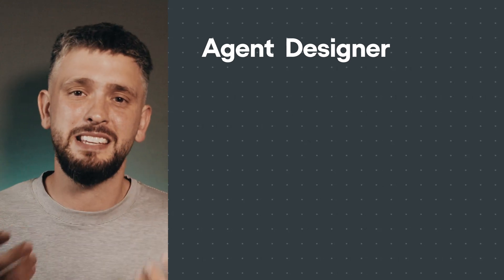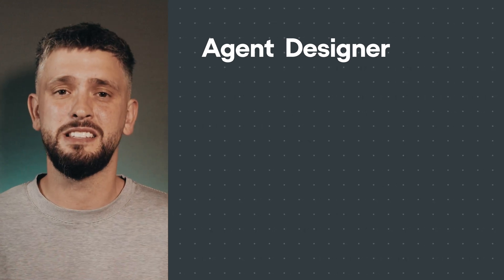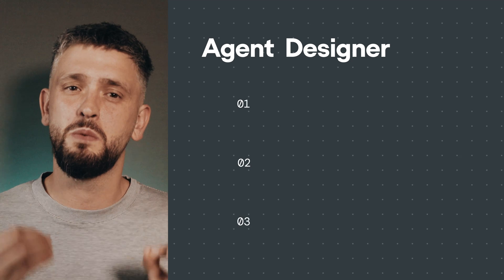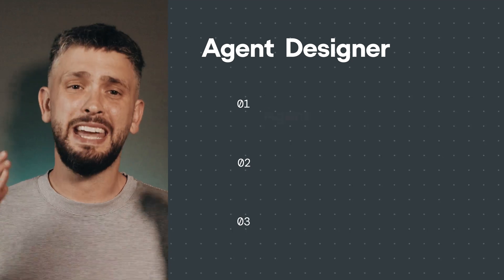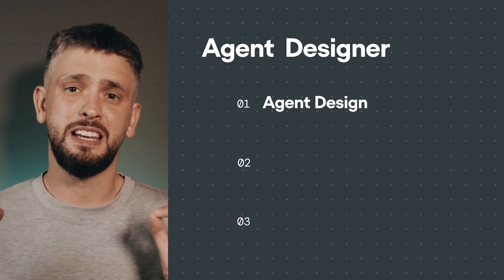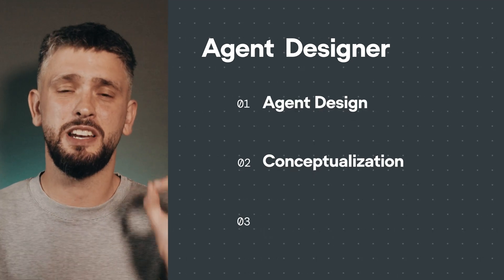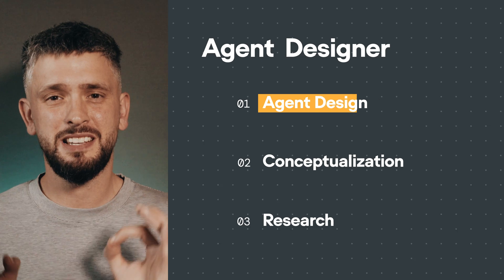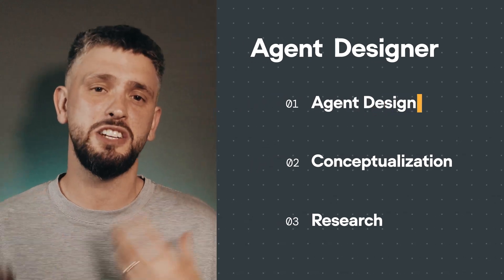Do we still need Conversation Designers?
What does the future of conversation design look like? How will the ways we build AI Agents, chatbots, and AI assistants change?

In this episode of Context, Pete breaks down the future of conversation design now that large language models (LLMs) have made complex tasks easier. You can use an LLM to handle a lot of the complex logic that you used to design out, you can use Retrieval Augmented Generation — or RAG —alongside an LLM to easily answer edge case questions in context. RAG can also be the backbone of all your FAQs - meaning you don’t need to focus as much on training. Pete covers all of this and more in Context.

0:00 Do we even need Conversation Designers anymore?
0:30 What do Conversation Designers do?
1:22 LLMs Changed the CXD Game
2:08 Becoming an Agent Designer
3:45 Yes, but...